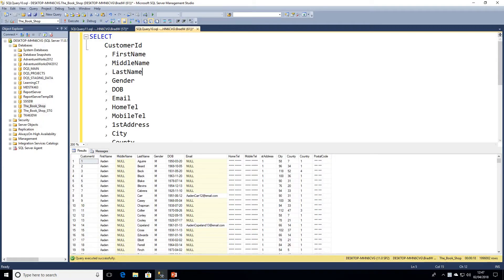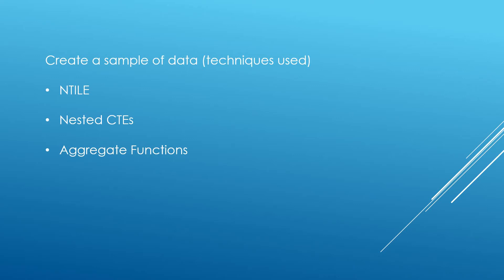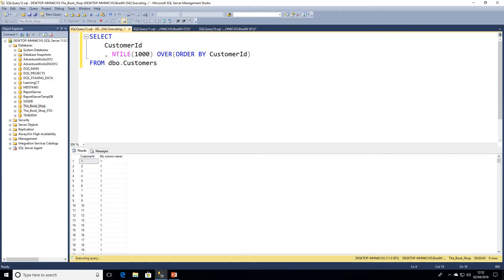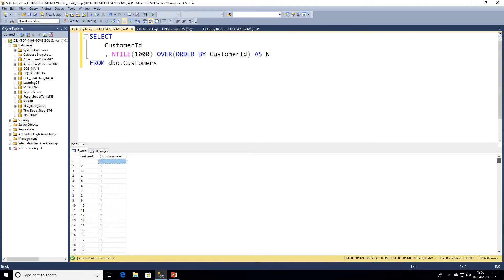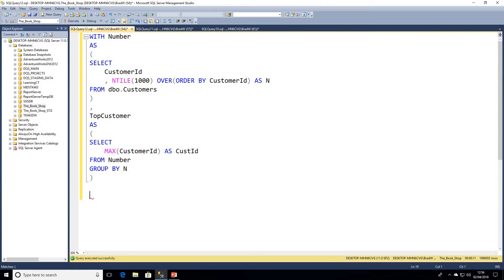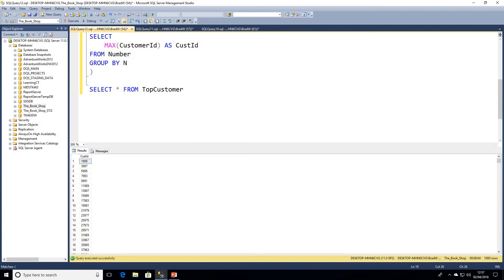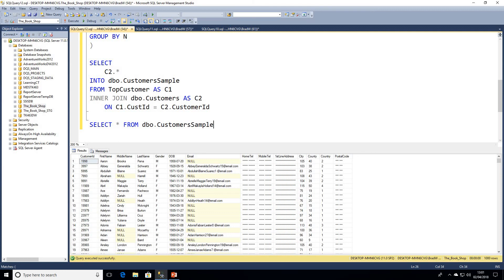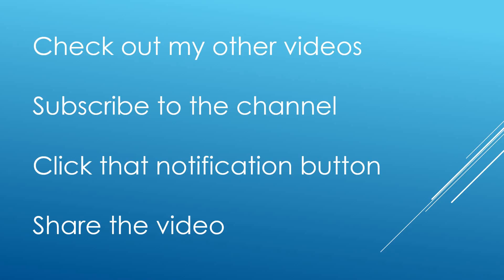SQL Tutorial - Creating a sample of data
In this video I talk about how to create a sample set of data to work in Microsoft SQL Server.

The techniques explored in this SQL Server Tutorial are:
Aggregate Functions - if you are new to working with Aggregate Functions and the GROUP BY clause check out this video
SELECT * INTO

SQL Queries in the video:
WITH Number
AS
SELECT
 CustomerId
 , NTILE(1000) OVER(ORDER BY CustomerId) AS N
FROM dbo.Customers
TopCustomer
AS
SELECT
 MAX(CustomerId) AS CustId
FROM Number
GROUP BY N

SELECT
 C2.*
INTO dbo.CustomersSample
FROM TopCustomer AS C1
INNER JOIN dbo.Customers AS C2
 ON C1.CustId = C2.CustomerId

SELECT * FROM dbo.CustomersSample

Please feel free to post comments.